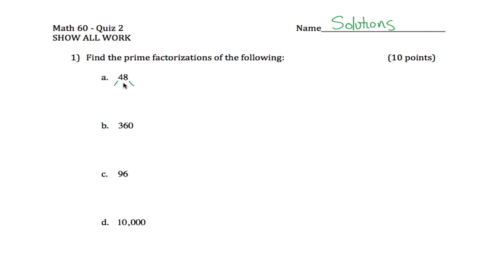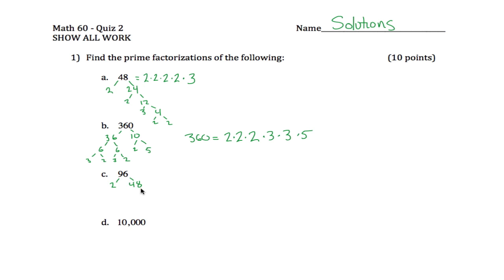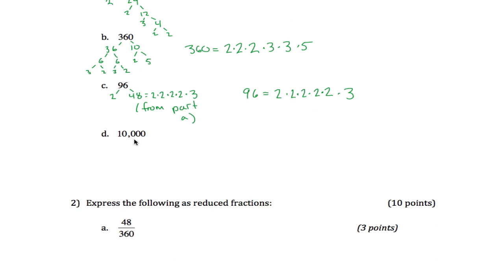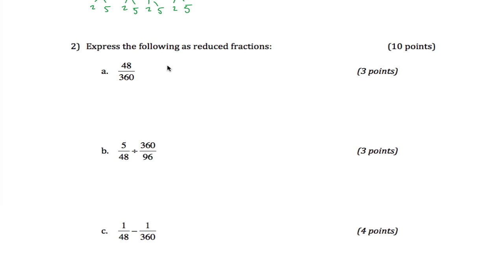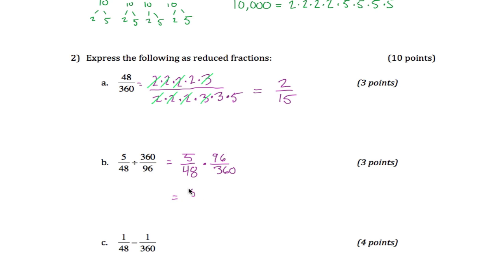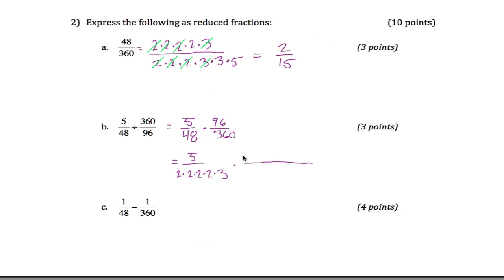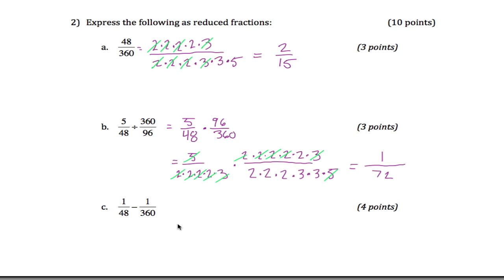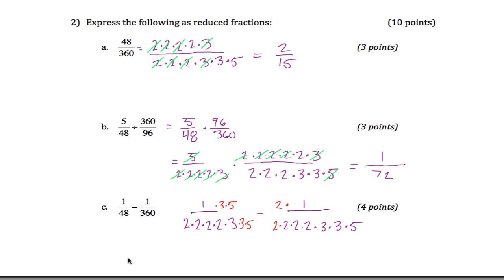Prime Factorization and fractions quiz